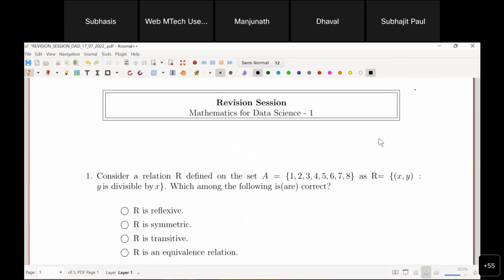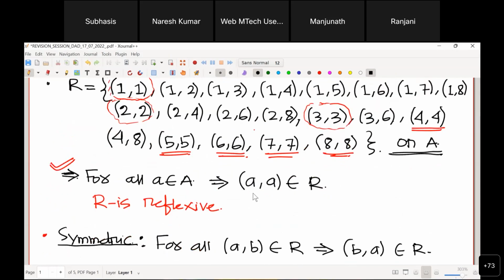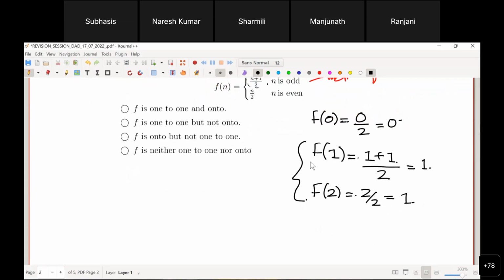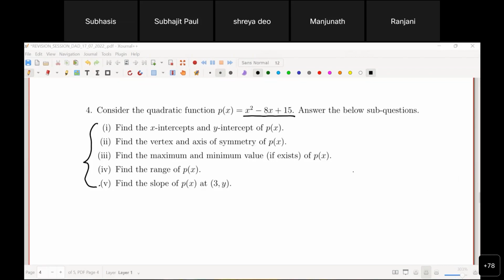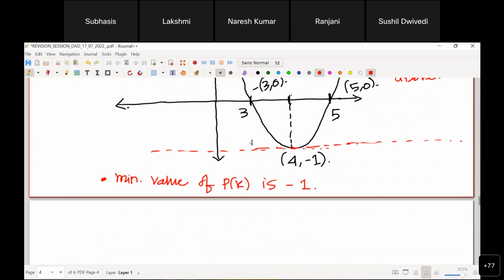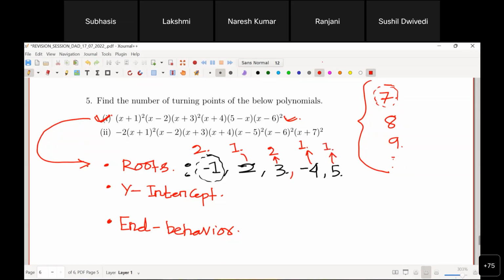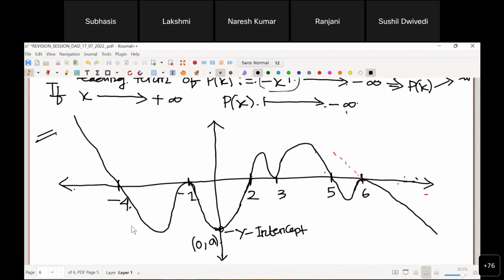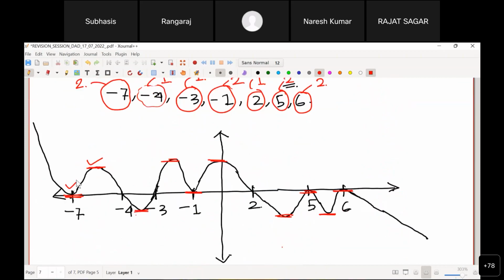DAD Qualifier Revision Session - Maths1 (1)